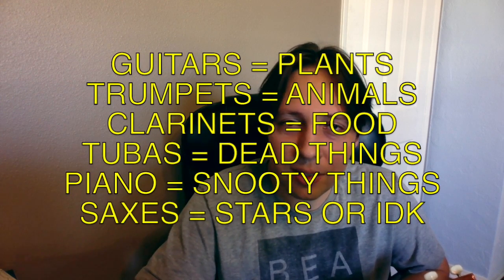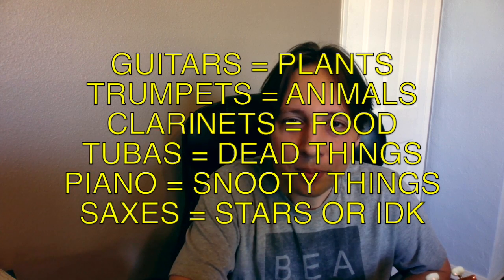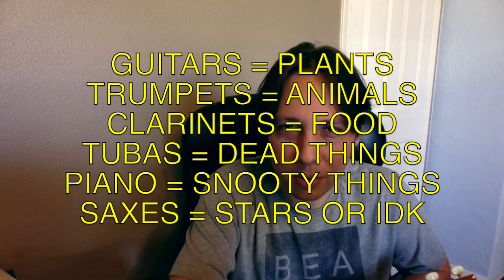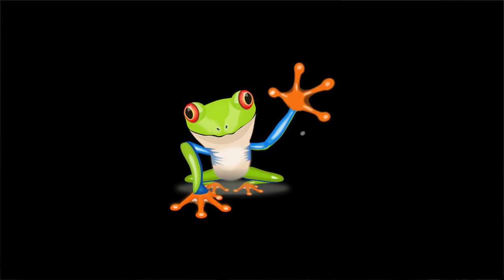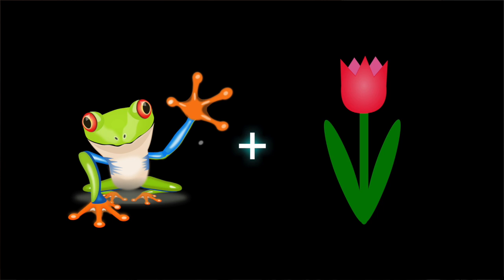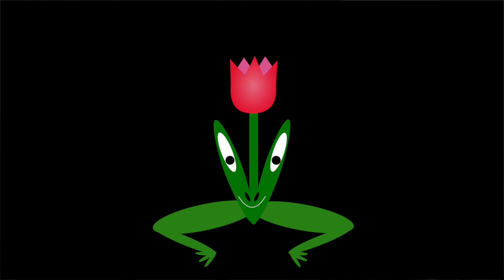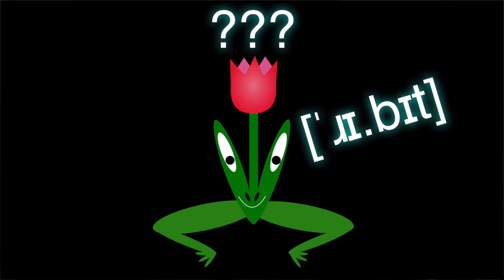The Art of Language Invention, Episode 5: Musical Conlangs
How might one go about creating a musical language? This video summarizes some of the major issues facing the creator of a musical conlang.

***FURTHER EXPLANATION RE: CHORDS***

Okay, here's what I meant when I was talking about using chords vs. using notes. I actually confused two slightly different concepts, as I spent a long time thinking about how a musical language could work with a stringed instrument like the guitar. Yes, there are definitely more chords than notes, if you're only working within a single octave—especially if you allow for multiple octaves and chords with more than three notes (e.g. six note chords on the guitar). There are definitely enough chords to produce a phonology as large as a spoken language's. It is much more difficult to switch from chord to chord than note to note, though, so if one treated chords like phonemes, the language would be a nightmare to use, and probably wouldn't be as quick as a spoken language.

Something I considered, though, was using chords to produce a minimalist language (something like my language Kelenala). There, though, I think you don't have enough chords. A good minimalist language should have at least 100 words—possibly 200 or 300. While there certainly are 100 chords and more, in order to produce enough chords to hit that number, you really have to dig deep and admit some truly awful sounding chords, along with six note chords that differ from one another by only one note. It'd just be way, way too difficult to use and to understand.

The result is that I don't think chords are a good set of tokens. I think you really do have to go with notes, unless lexical meaning in your musical language is arbitrary, and changes from piece to piece. That is, the grammar is constant, but in "The Dance of the Hummingbirds", a Cm7 chord means "hummingbird", whereas in "Fluffy Bunnies Take Everest", a Cm7 chord means "bunny".

I did consider how a chord was played (arpeggio, strummed, struck, etc.), but I think it's too difficult to understand. However, consider that if your word was B-G-E, you could play those notes one after the other, or you could just play the chord. That might be considered the short form of the word. That might be a possibility to consider. It's still an open question, though, how to make the result sound musical as opposed to noise. The possibilities for such a language, though, are so tantalizing, that someone just has to try it.

(3) 5:47: Description of the Star Trek: The Next Generation episode 11001001